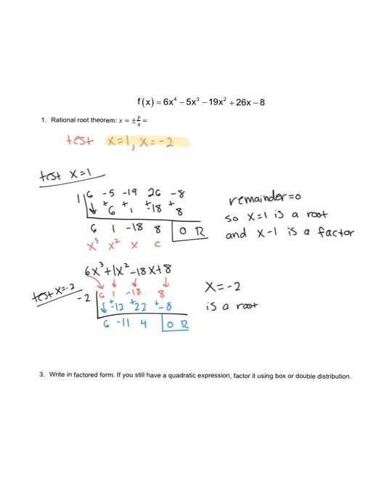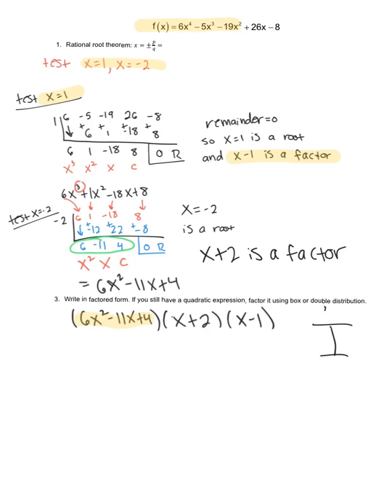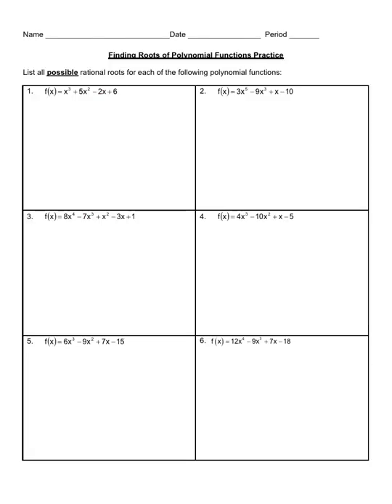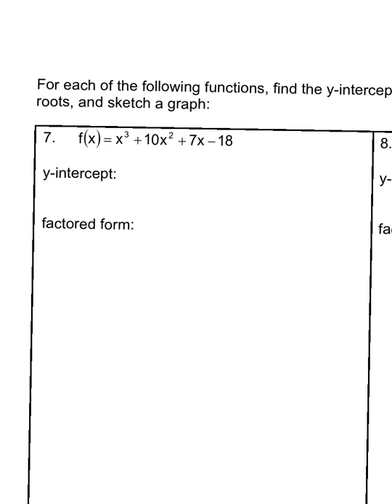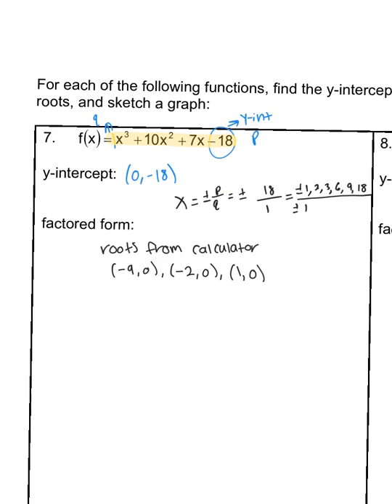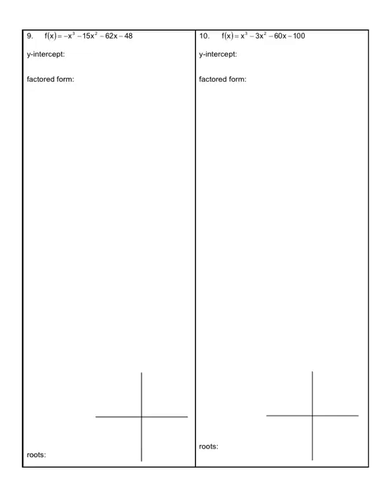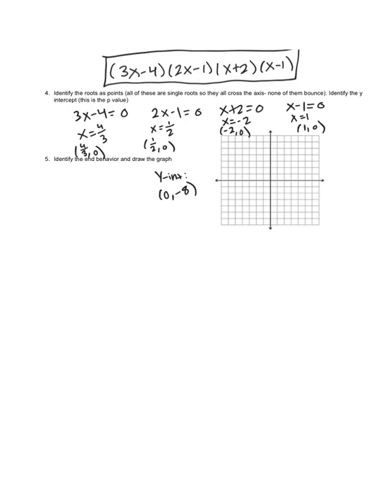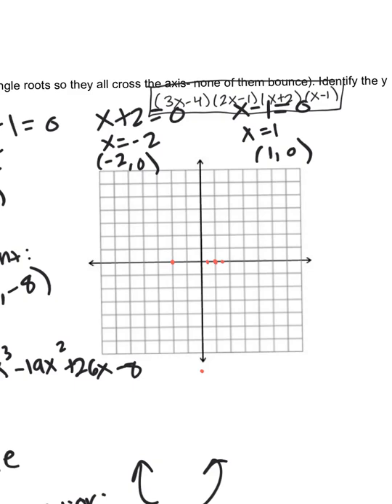Finding Roots of Polynomials Pt 2 PreCalc